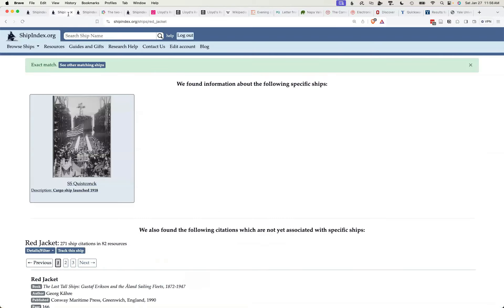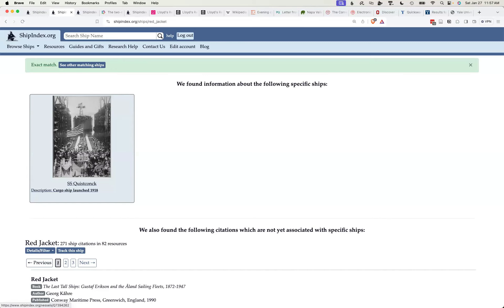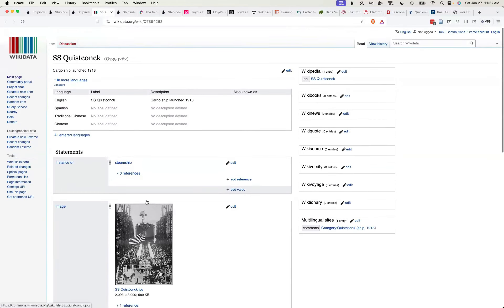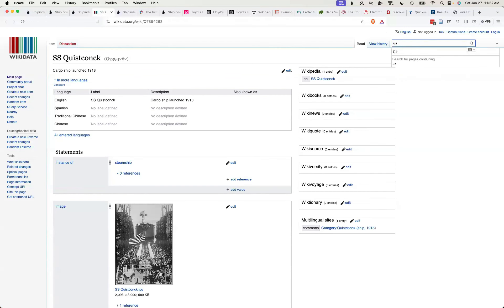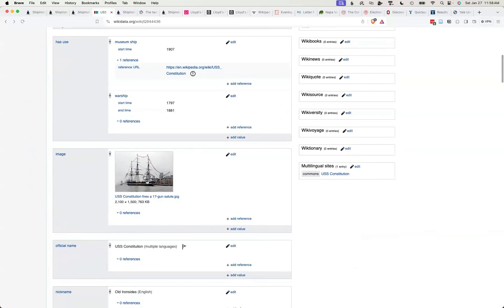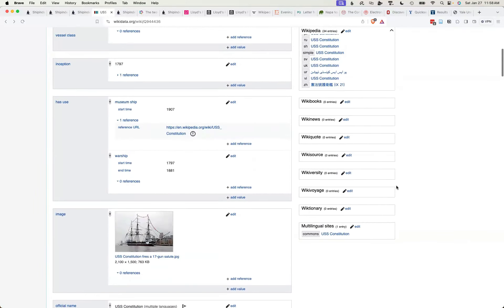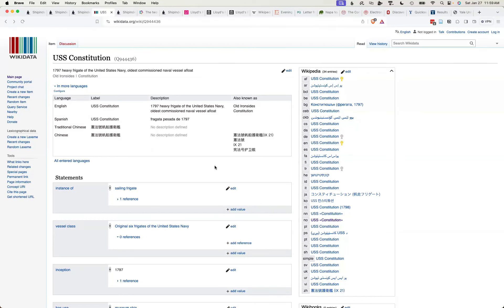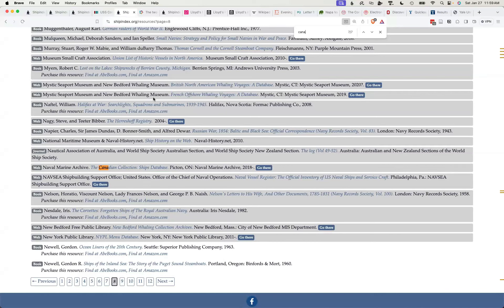Unlock the Secrets of Free Image Use from ShipIndex with Peter McCracken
Dive into the exciting world of free image usage with Peter McCracken, the visionary behind ShipIndex.org, in this enlightening webinar clip. Discover how Ship Index harnesses the power of Wikidata to offer a treasure trove of legally sourced, copyright-free images perfect for your projects. But that's not all – join the conversation as Deirdre from Sea History shares insider tips on avoiding the pitfalls of image copyright, especially when publishing. Whether you're a researcher, student, or content creator, this webinar is your ultimate guide to confidently navigating the complex seas of image licensing and use.